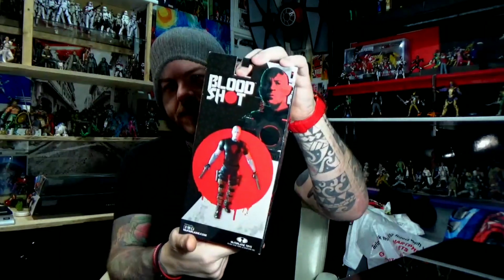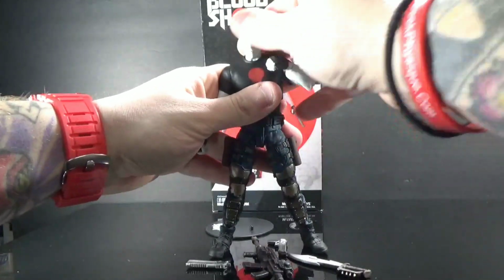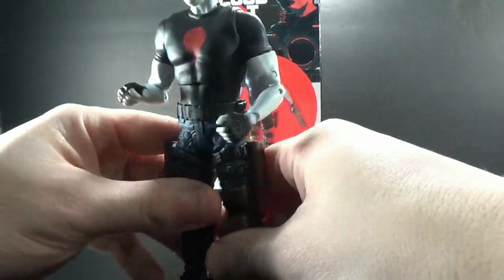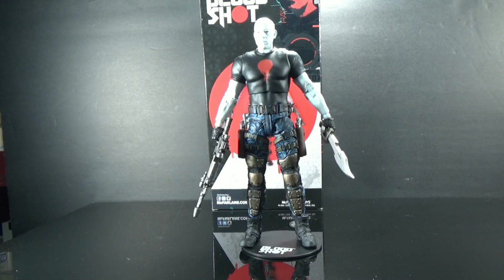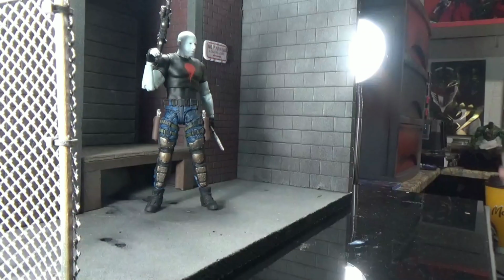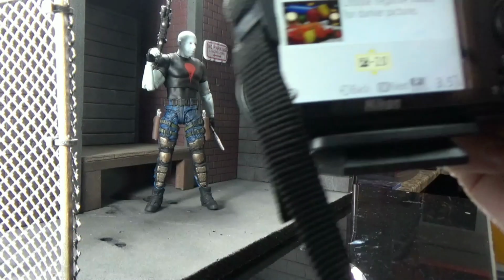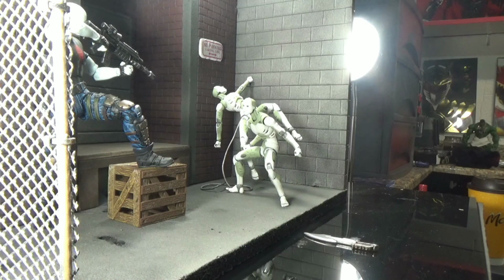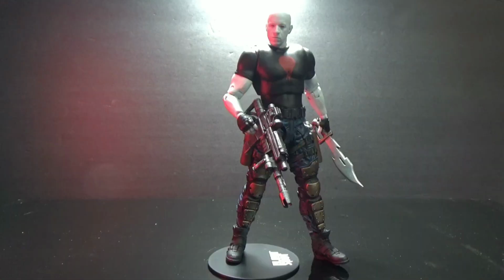Bloodshot - Mcfarlane Toys - Toy photography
Toy Photography/Look at the new Mcfarlane BloodShot

Music  Produced BY:
🔥DUBBZ Link up👇